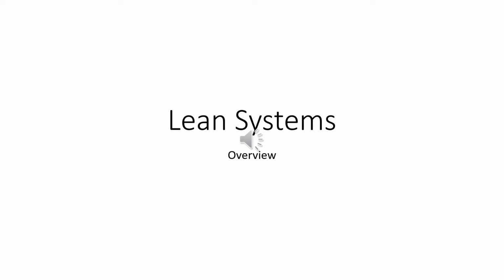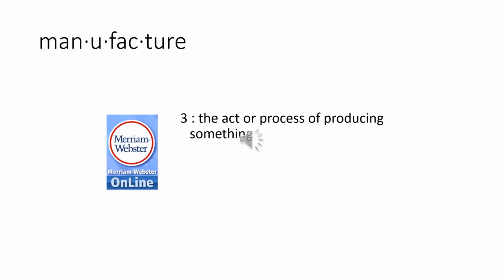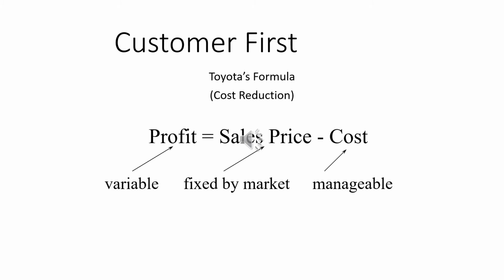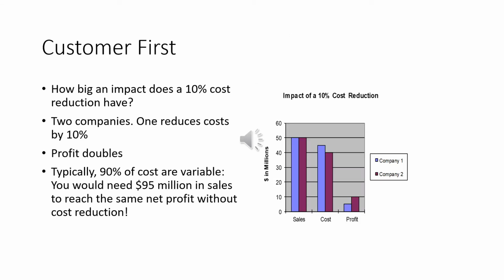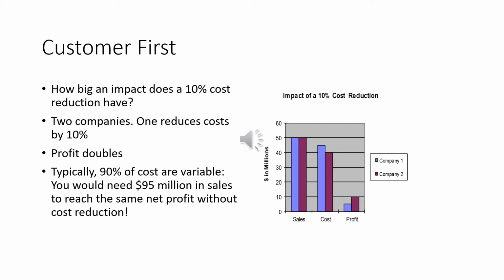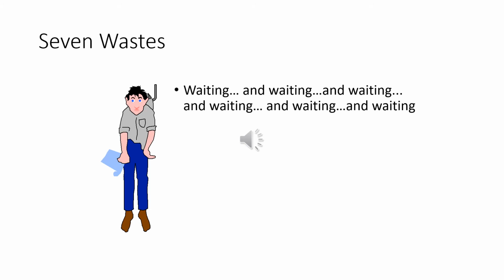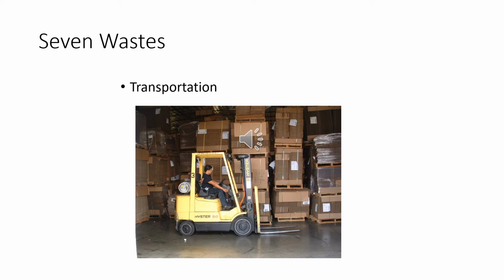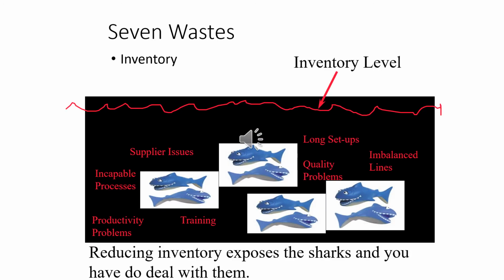Lean Six Sigma Week 2 Mudas